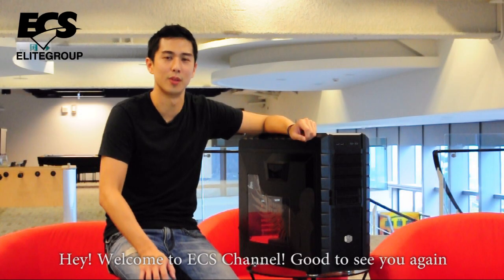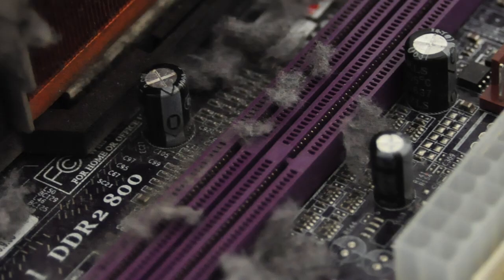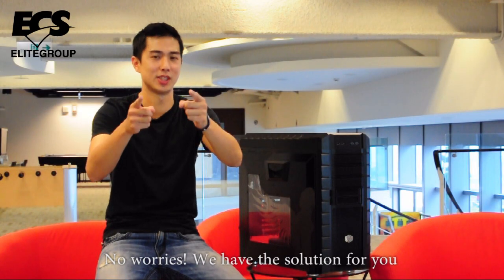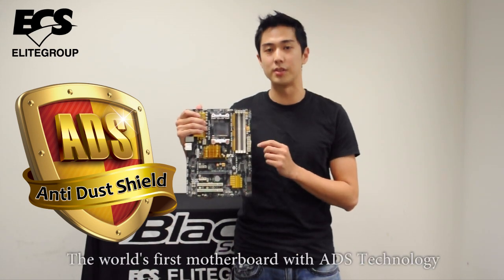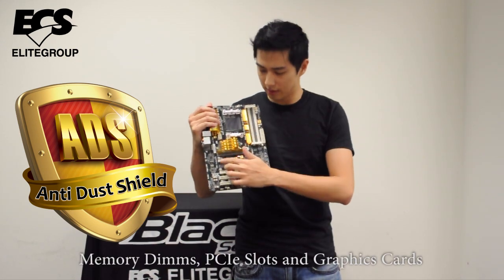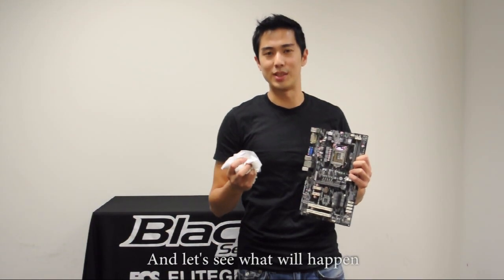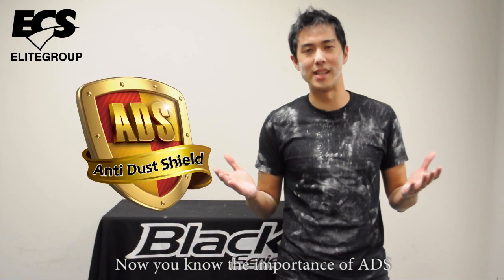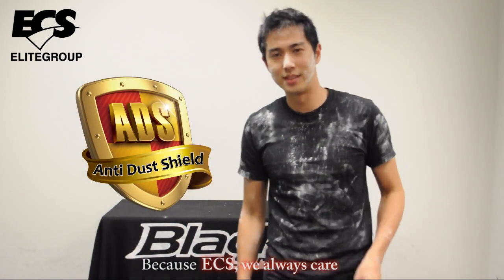ECS ADS Anti-dust Shield Live Demo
ECS ADS Technology as the pioneer of industry motherboard design, it can enhance the system operating performance and completely avoid the risk from the dust nuisance.